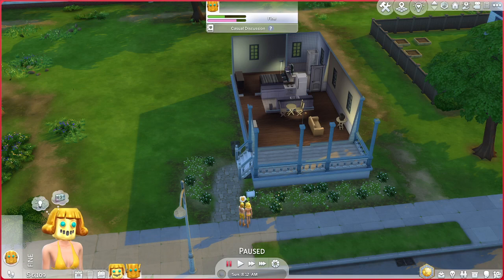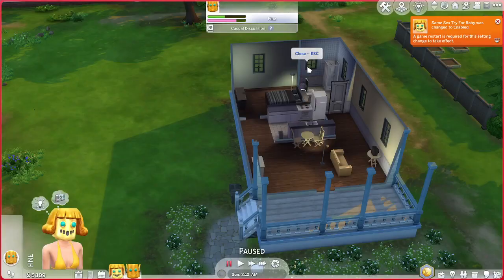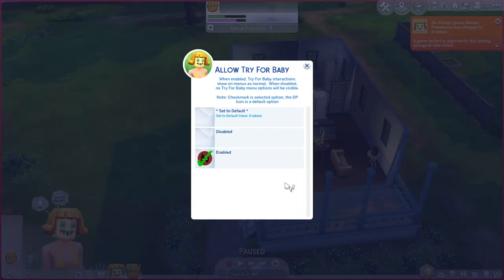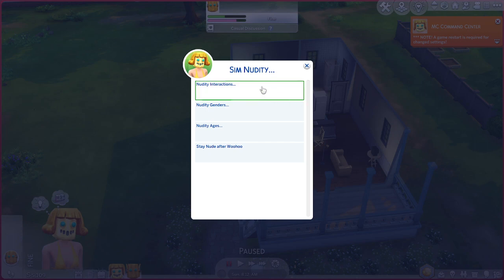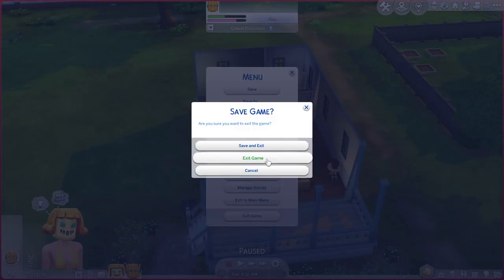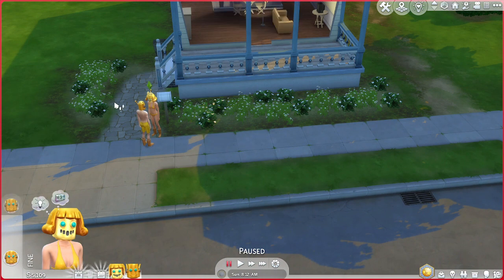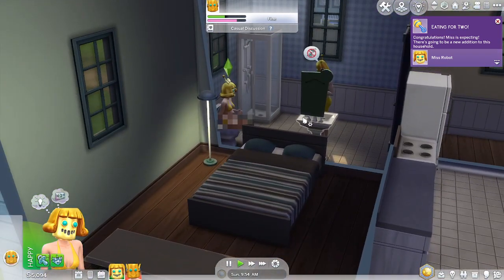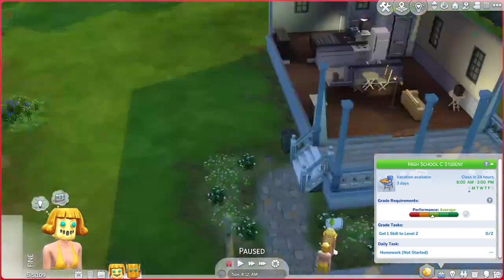Mc woohoo (Sims4)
Testing/Reviewing Sims 4 Mods on Computer